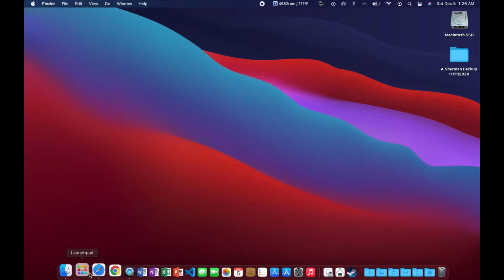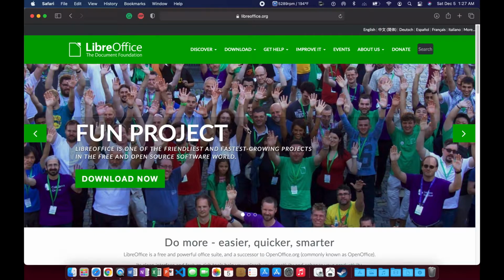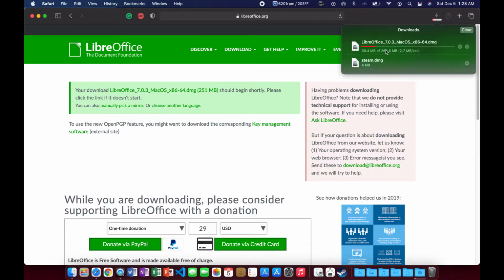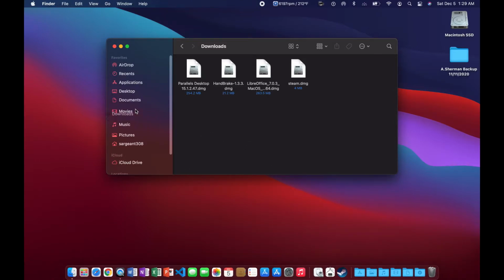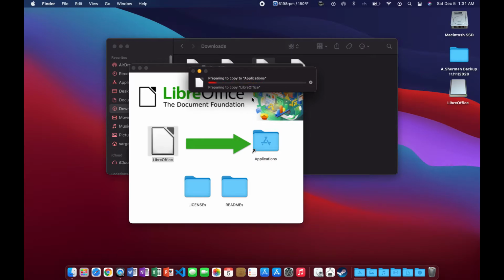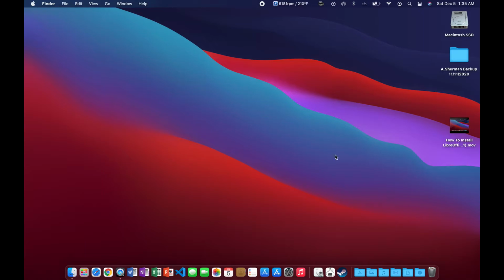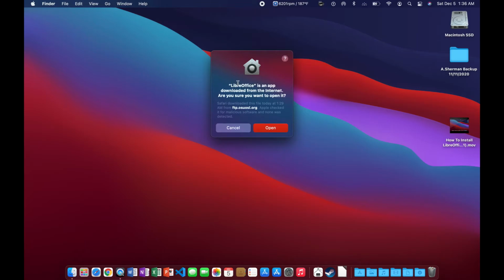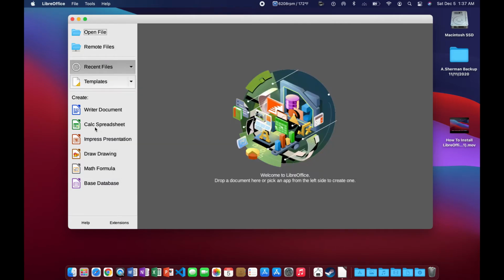How To Install LibreOffice For Mac (2020)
If you would like to download the wallpapers seen in any of my videos, download the folder here:

Computer Specs, other information:
Intel Core i7-4770K 3.5Ghz, 32GB of Patroit 1600Mhz DDR3, EVGA Nvidia GeForce GTX 1060 6GB, G2590FX (144Hz), Samsung SyncMaster 204B, Coolermaster CMSTORM Devastator Gaming Keyboard, CMSTORM Devastator Gaming Mouse, Lenovo Erazer X510

MacBook Pro Specs:
MacBook Pro (Retina, 13-inch, Early 2015), Intel Core i5 2.7Ghz, 8GB of 1867Mhz DDR3, Intel Iris Graphics 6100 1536MB, Logitech MX Anywhere Wireless/Bluetooth Mouse

Recording:
OBS Studio
Editing: